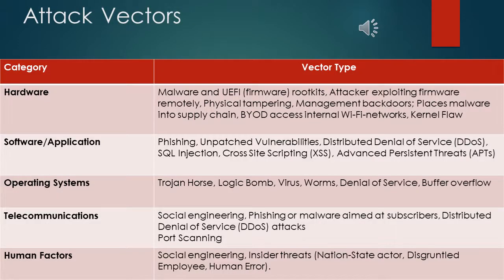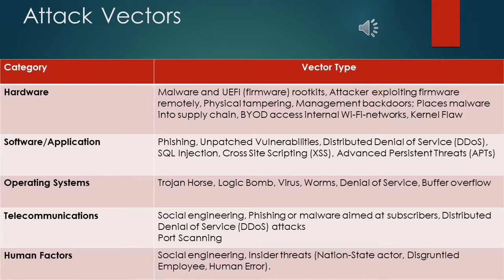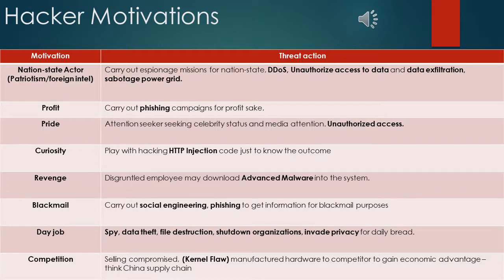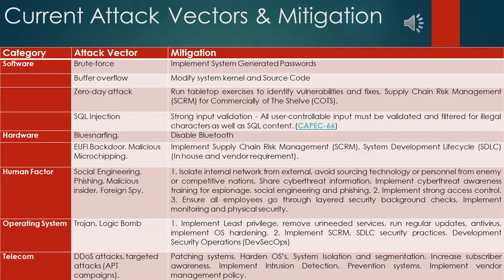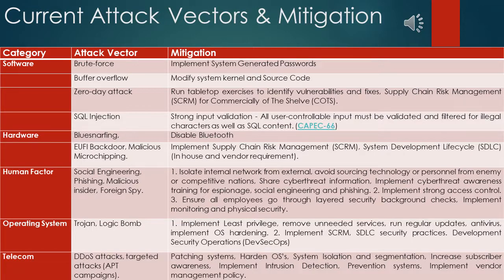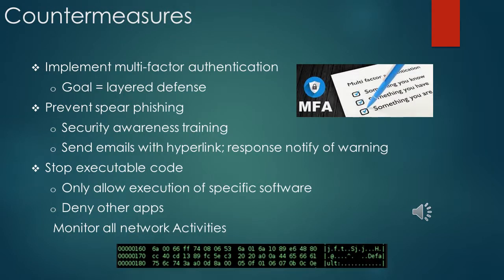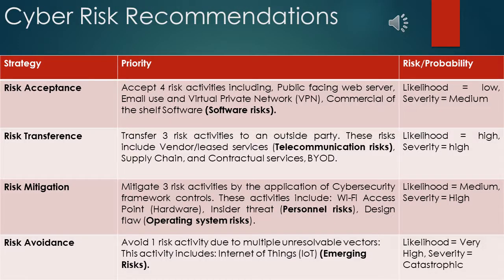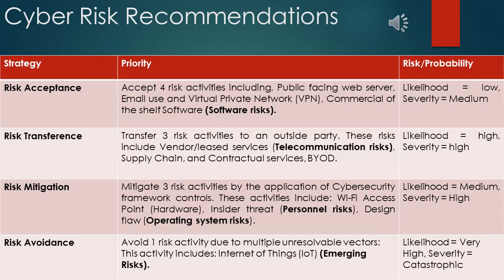Cyber Risk Assessment Team USA - UMUC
Analyzed by Kombo Inko-Tariah